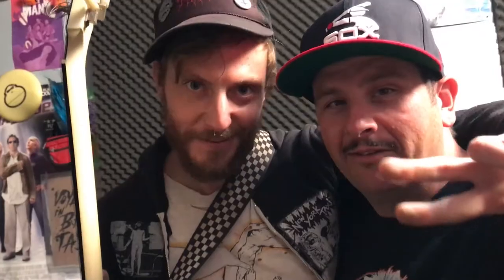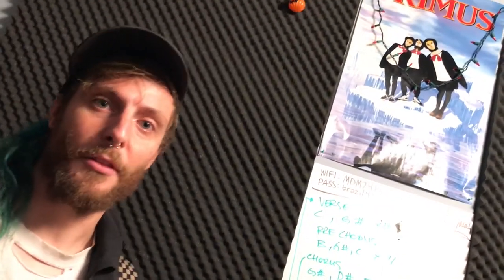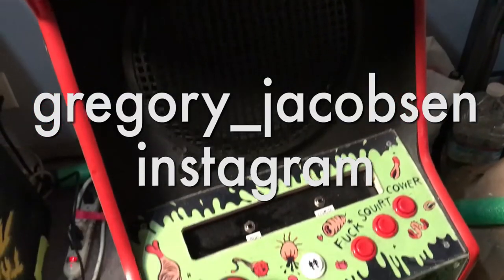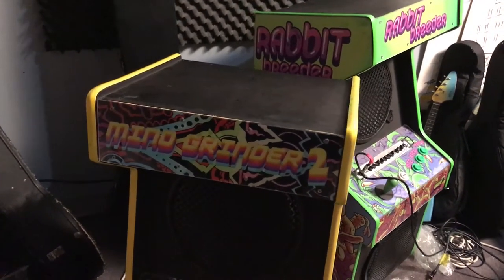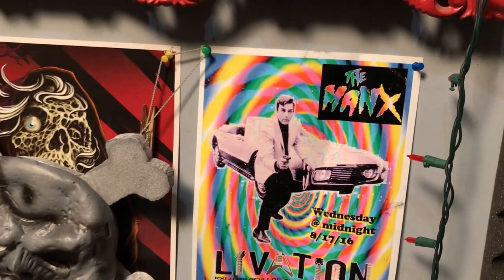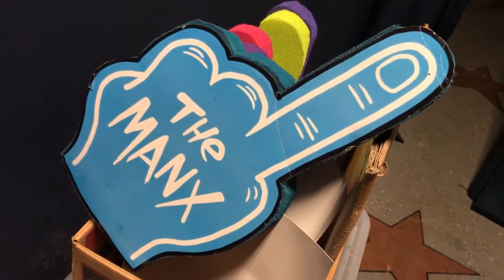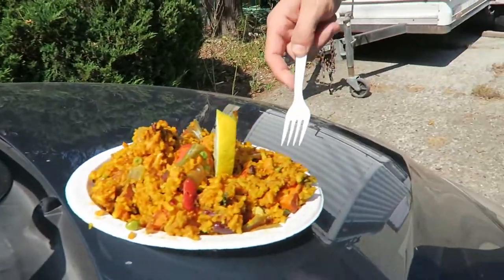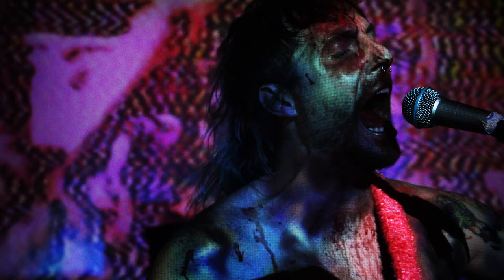Arcade Game...Guitar Amps? Tommi and The Manx Custom Guitar Amplifiers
Custom Guitar Amps in the shape of Arcade Games with Art from some Serious Artists. Gregory Jacobsen, Skinner, Jon Vermilyea and Nick Edwards designed custom graphics for each one of the Combo Amps. Check out the artists as well as The Manx ~

-LINKS-

Rossco Soletrain gives his opinion on everything from Disney to graffiti. Hailing from Northern California, he also produces music and is co-creator of The Gooberz.